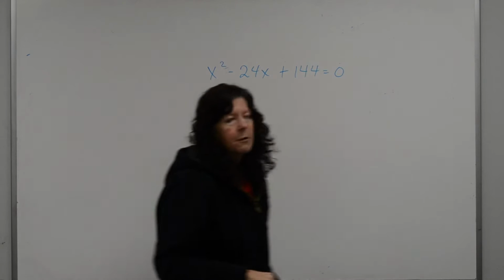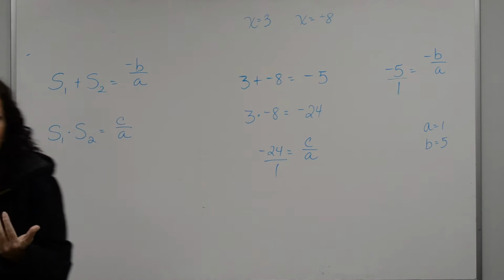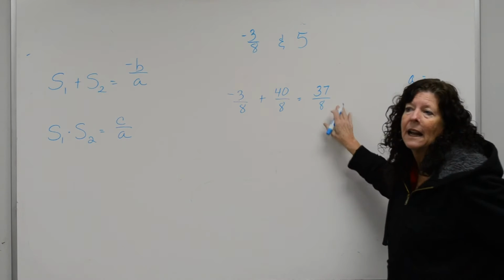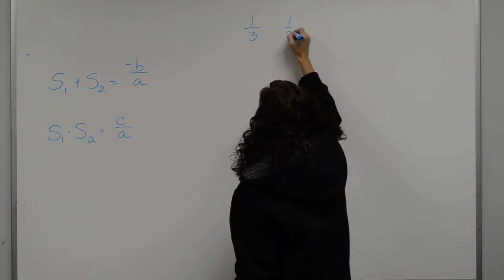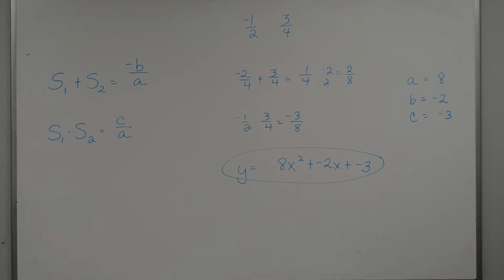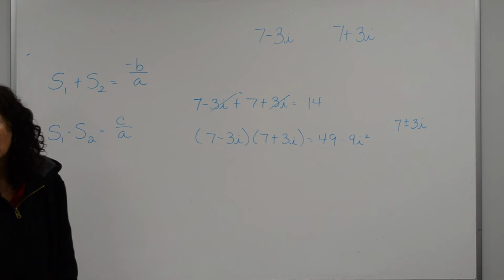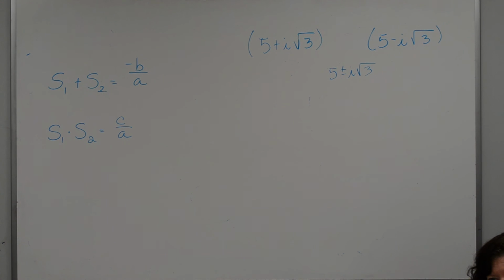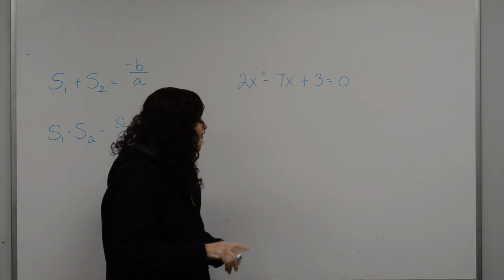1. December 9, 2020